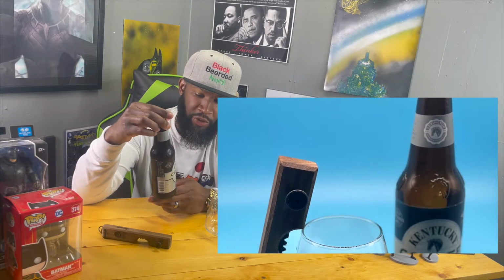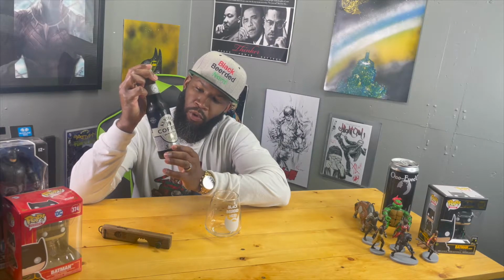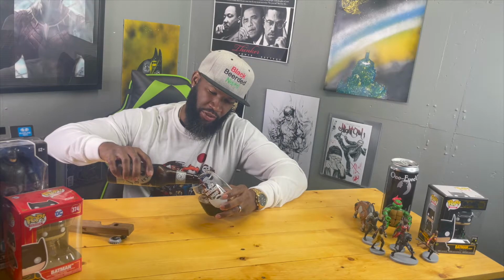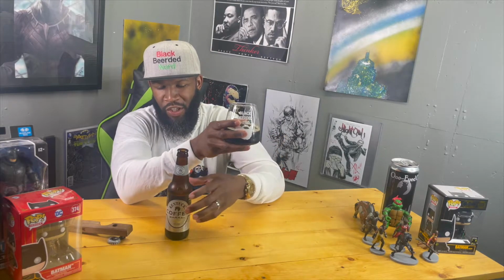Lexington Brewing CO (Kentucky Bourbon Barrel Coffee Stout)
Today was a bit different and my thoughts on this brew will reflect just that.
Join me Ren aka the Black Beerded Nerd as I traverse through the craft beer world. I give my honest and objective opinion on beers I review while also showing the Black perspective not just my own. In this industry it’s dominated by Whiteness and I aim to show my audience the other side of that while showing people my appreciation for craft beer and all that it encompasses.

My personal experiences in life culturally gives me a perspective that is unique and only my view, but also shows that I have came through adversity and persevered. Peace to all my brothas and sistahs who rock with me through this experience and peace to all who show love ✊🏿❤️🖤💚🍻.